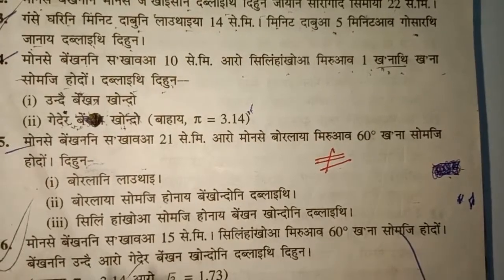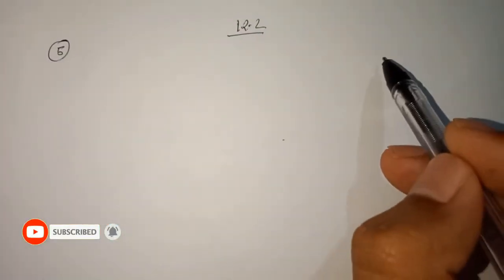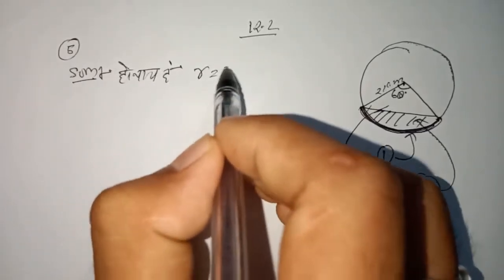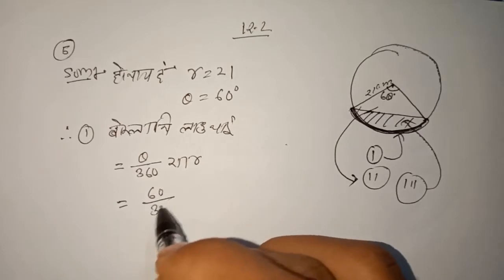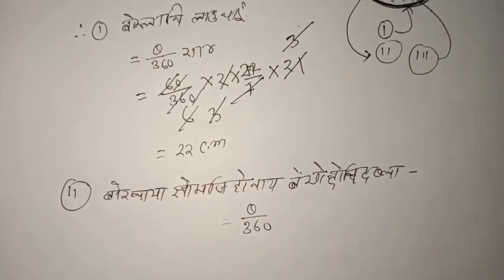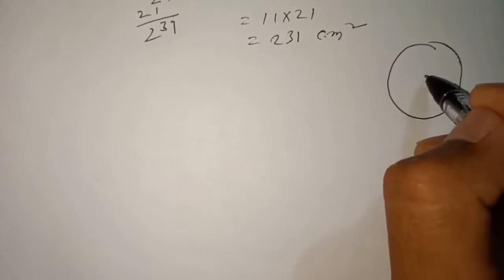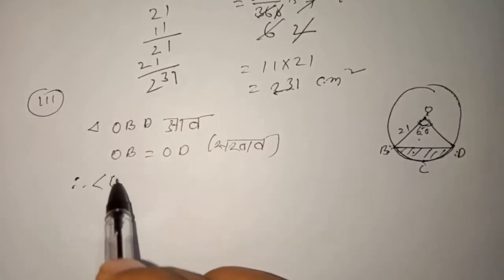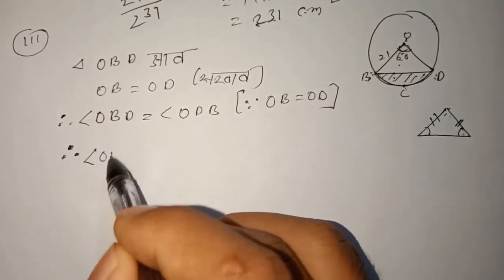CHAPTER 12 | Areas Related to Circles | Class 10 MATHS | BODO MEDIUM | PART 7